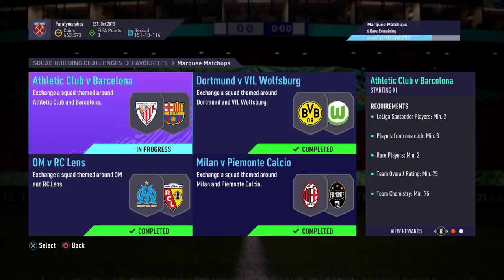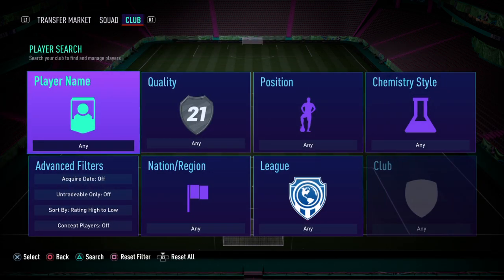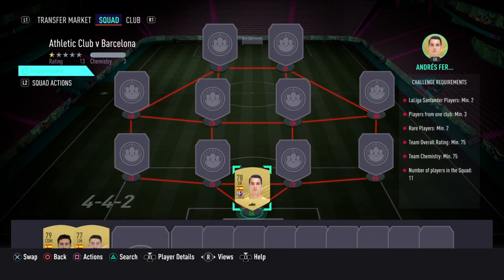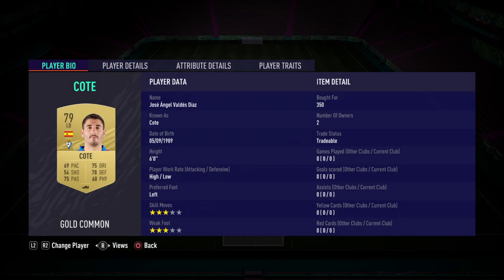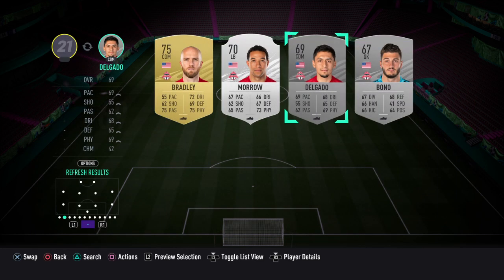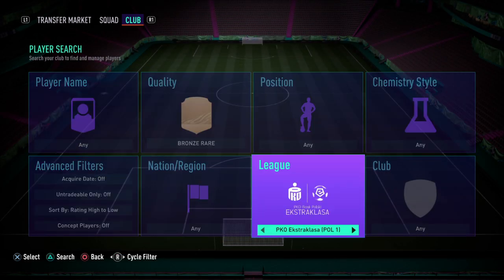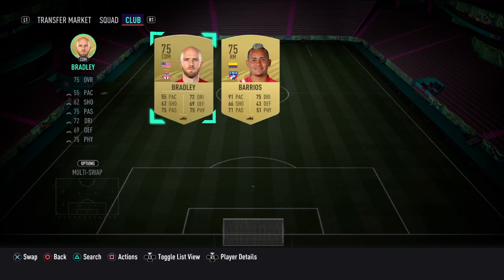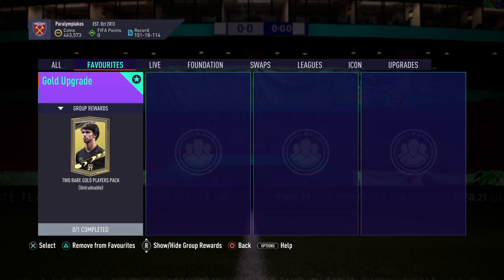'ATHLETIC CLUB V BARCELONA' CHEAPEST METHOD!! (NO LOYALTY) | FIFA 21 MARQUEE MATCHUPS SBC TUTORIAL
How to do the Athletico Bilbao V Barcelona Marquee Matchup for just 2.8k, without loyalty or position changes!!!